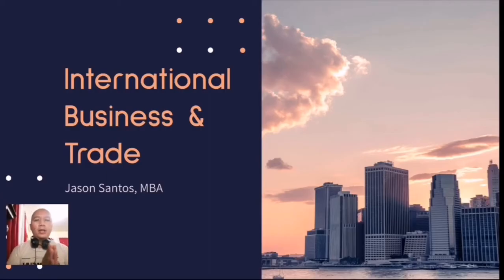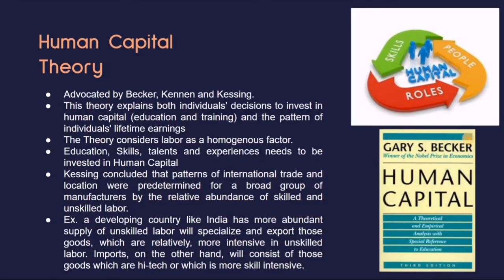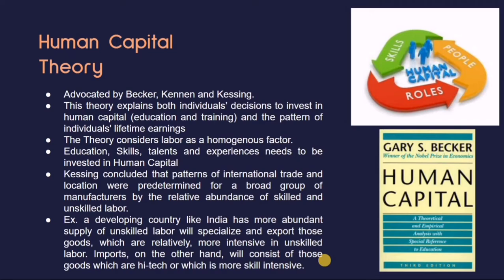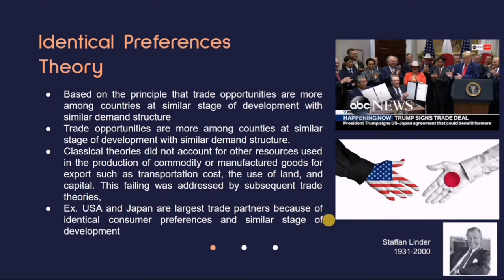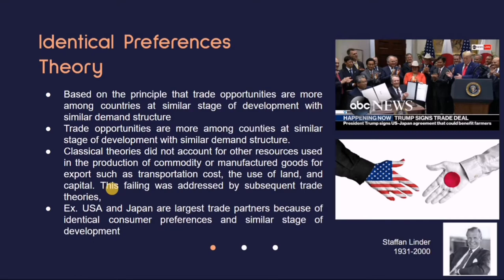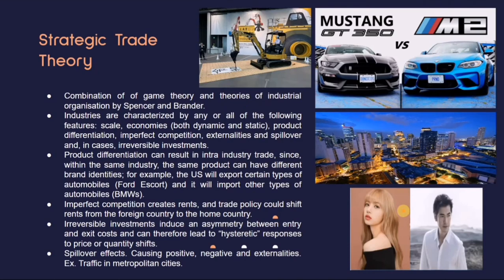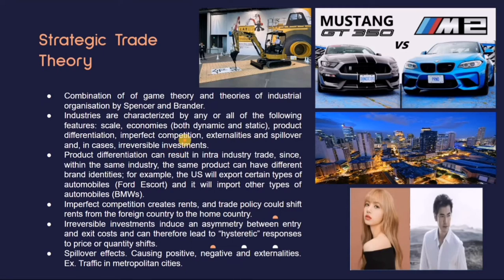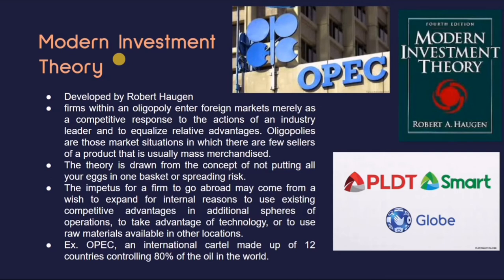International Business Trade 4 - Modern Trade Theories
Modern Trade Theories - International Business Trade 4

Human Capital Approach Theory
Identical Preferences Theory
Strategic Trade Theory
Modern Investment Theory